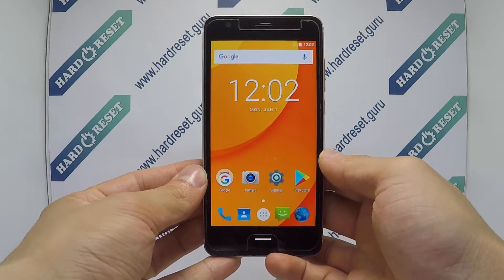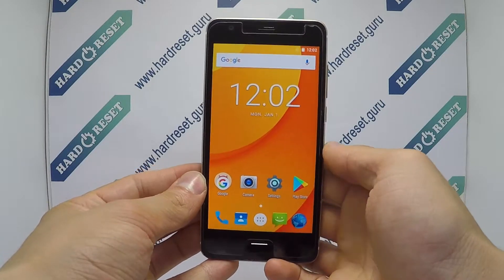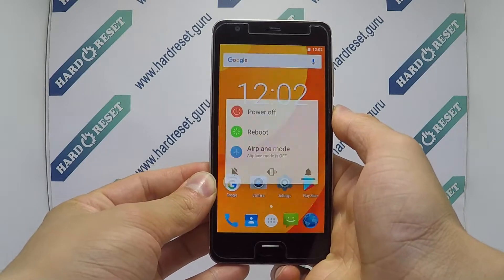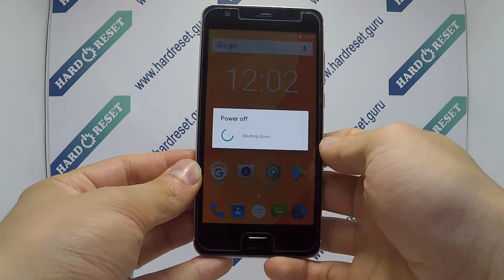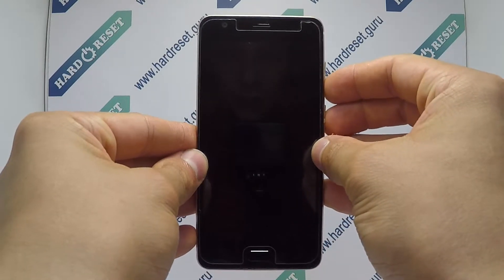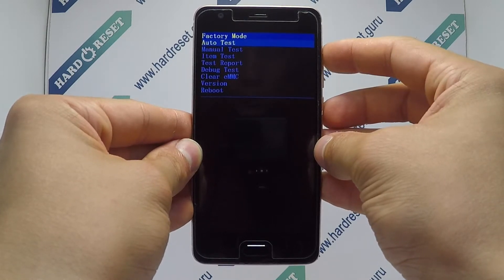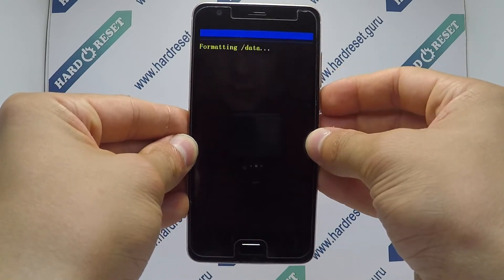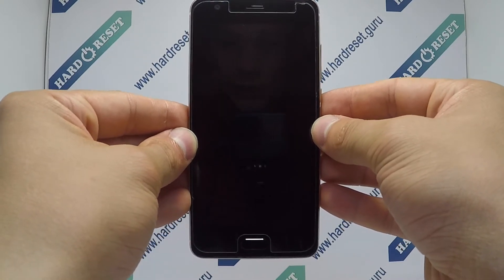How to Hard Reset on Doogee X20?